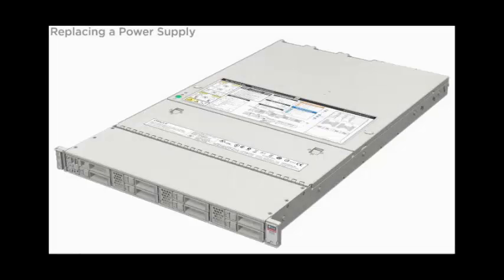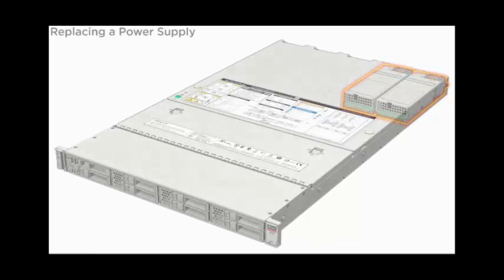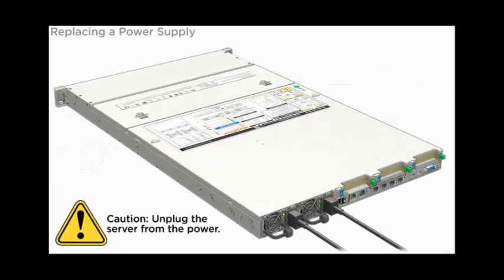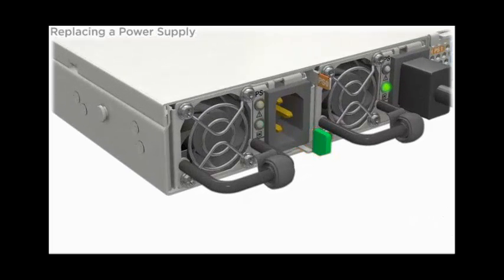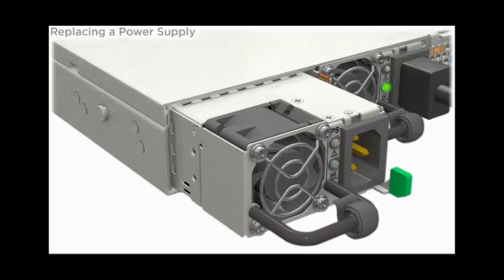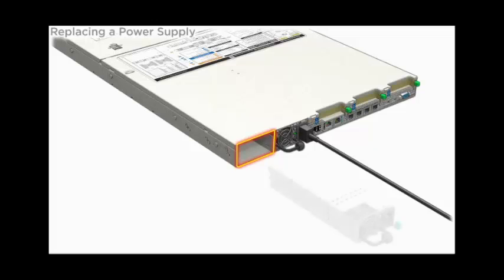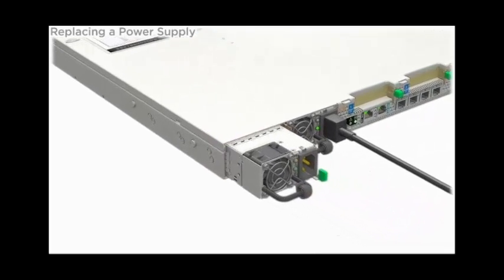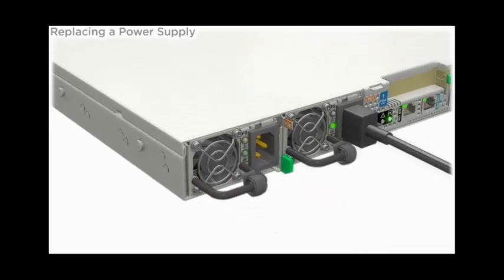Replacing a Power Supply on Oracle's Sun Server X3-2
Shows how to replace a power supply on Oracle's Sun Server X3-2.